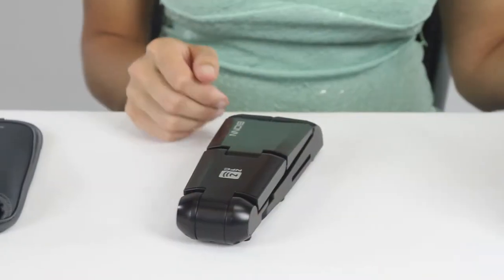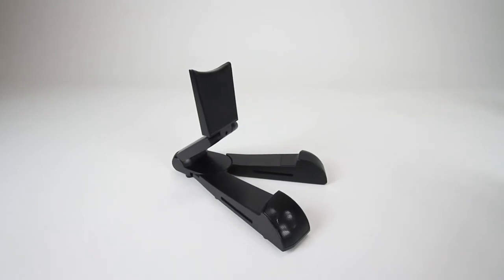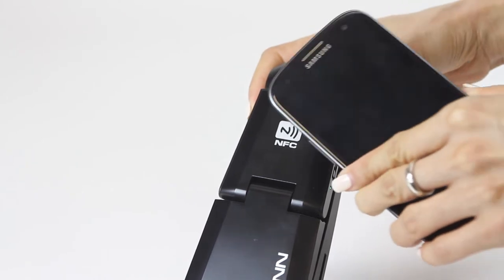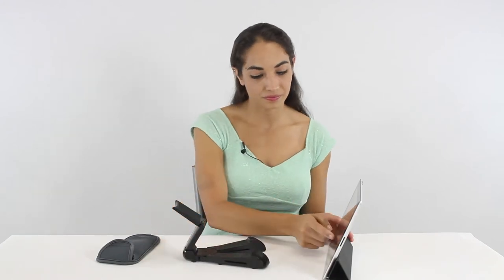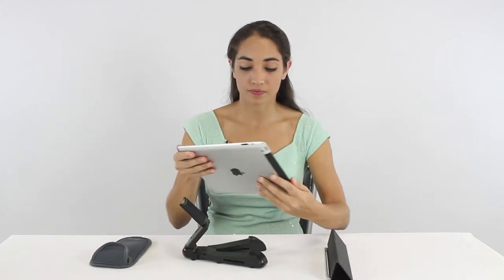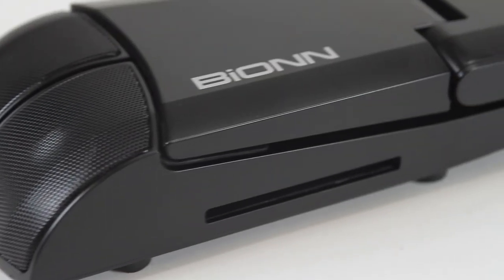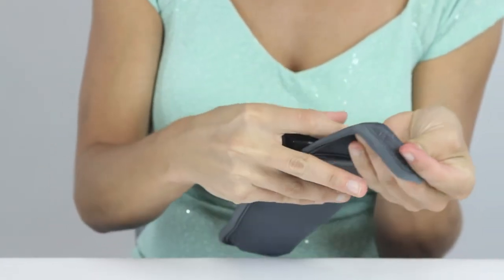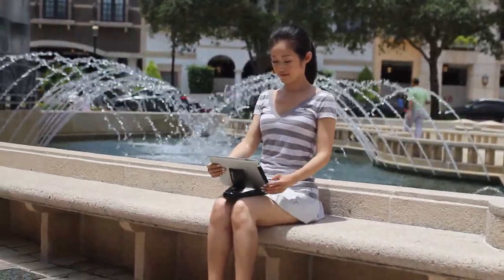Kick Starter Video Production Company, Videographer, Videography, Indiegogo, virtual spokesperson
American Media can shoot and edit a video for your business using one of our spokesmen. We shoot in our studio, read your script that you wrote about your business and we edit in stock video related to your business. We also can add in photos and logos you supply us.

ALASKA
ARIZONA
ARKANSAS
CALIFORNIA
COLORADO
CONNECTICUT
DELAWARE
FLORIDA
GEORGIA
HAWAII
IDAHO
ILLINOIS
INDIANA
IOWA
KANSAS
KENTUCKY
LOUISIANA
MAINE
MARYLAND
MASSACHUSETTS
MICHIGAN
MINNESOTA
MISSISSIPPI
MISSOURI
MONTANA
NEBRASKA
NEVADA
NEW HAMPSHIRE
NEW JERSEY
NEW MEXICO
NEW YORK
NORTH CAROLINA
NORTH DAKOTA
OHIO
OKLAHOMA
OREGON
PENNSYLVANIA
RHODE ISLAND
SOUTH CAROLINA
SOUTH DAKOTA
TENNESSEE
TEXAS
UTAH
VERMONT
VIRGINIA
WASHINGTON
WEST VIRGINIA
WISCONSIN
WYOMING